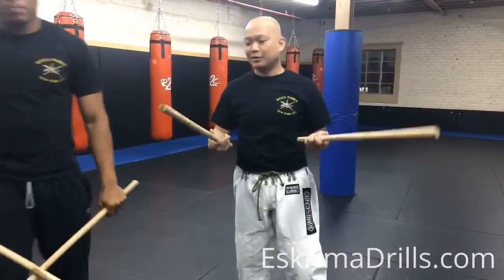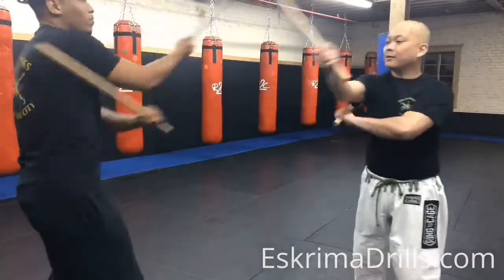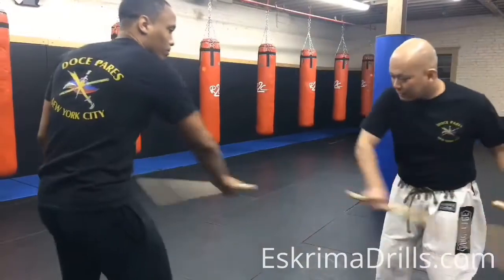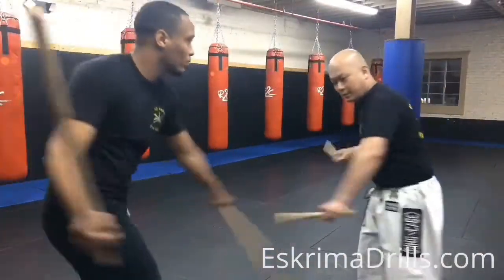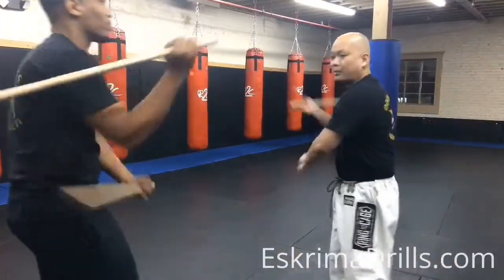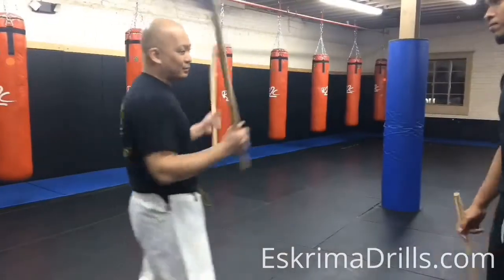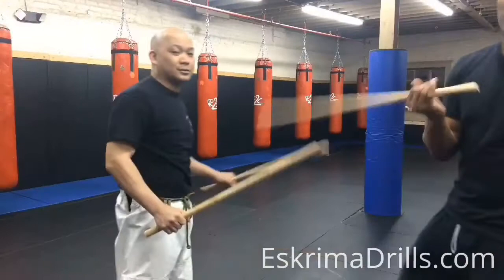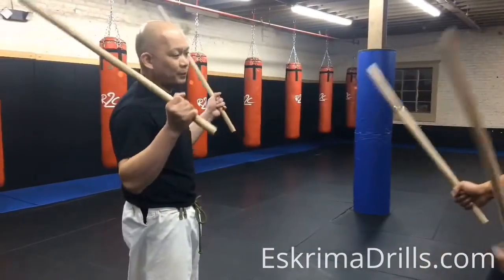Eskrima 96 Strike Complete Double Stick Pingk-Pingki Drill Arnis Kali Escrima Filipino Martial Arts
We are your no.1 FREE Online resource for exciting Filipino Martial Arts training drills & techniques. Specially designed Eskrima training for Martial Arts Instructors & Instructors. Our Eskrima are carefully & meticulously analyze to insure it's functionality in actual fight conditions. Don't forget to sign up to get our easy follow Eskrima Curriculum